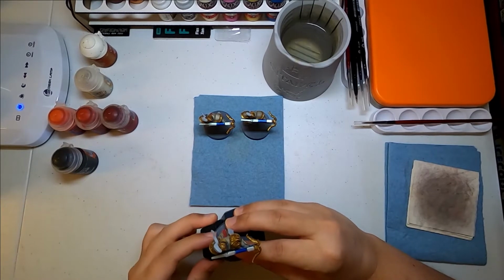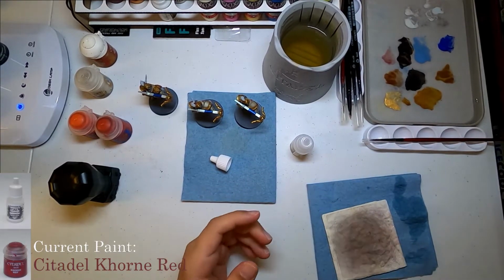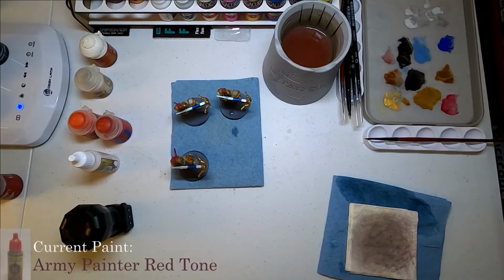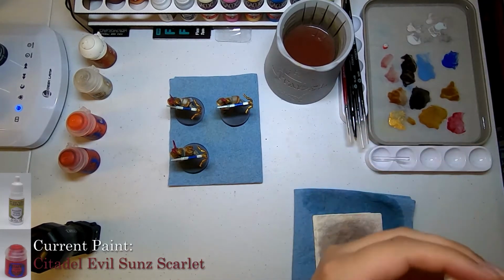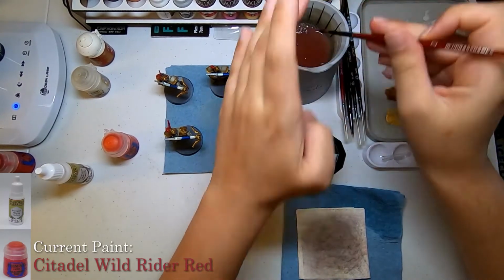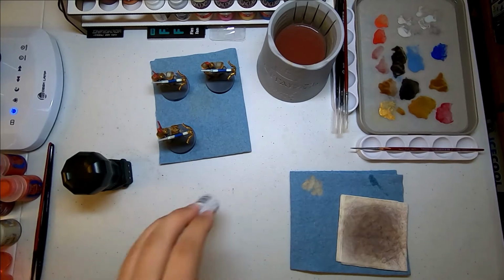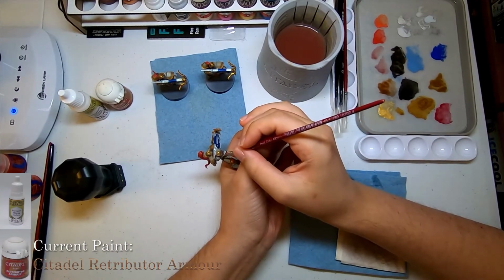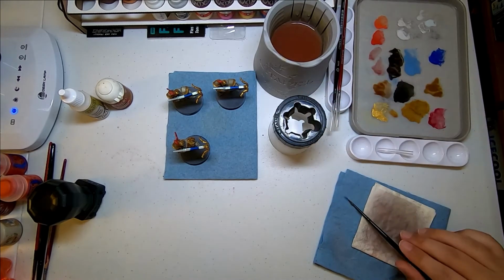HobbyBarr - Episode 4 - Vanguard-Raptors Part 3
Welcome to the HobbyBarr, everyone! Today, we'll be continuing the Vanguard-Raptors to get their crests, belts, ammo pouches, and a slight glow around the eyes done up on the squad! Join in with whatever art medium you do, and/or kick back and enjoy some HobbyNHangout time! Thank you for swinging by!

Between episodes, I added some Cool Ranch on the ammo pouches, and hit their eyes with another small layer of Nighthaunt Gloom.  Next episode for these guys should be their last one with basing for this squad!

Chapters:
 0:00 Welcome In!
 0:40 Snakebite Leather
 4:18 Khorne Red
14:10 Red Tone
16:18 Evil Sunz Scarlet
20:59 Wild Rider Red
24:29 Terminatus Stone
30:04 Retributor Armour
38:49 Nighthaunt Gloom
41:09 Last Call!